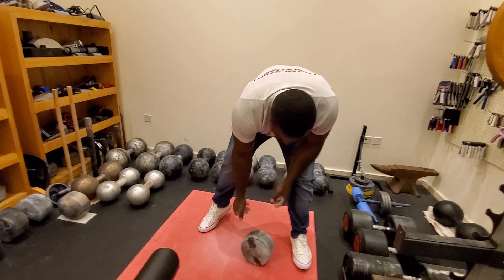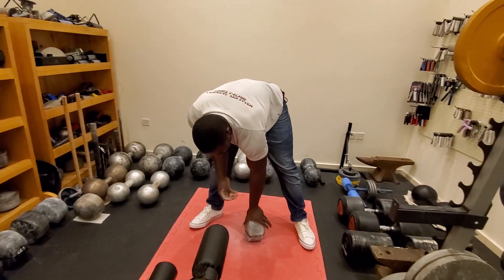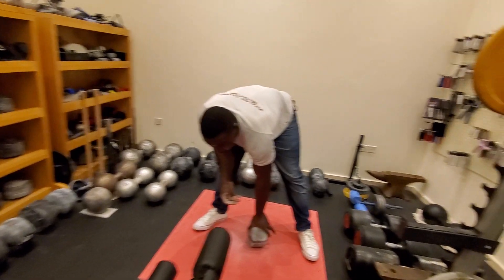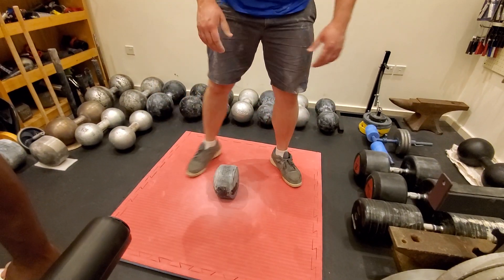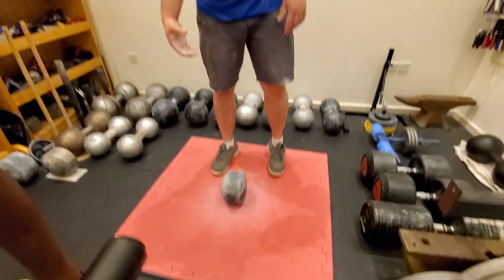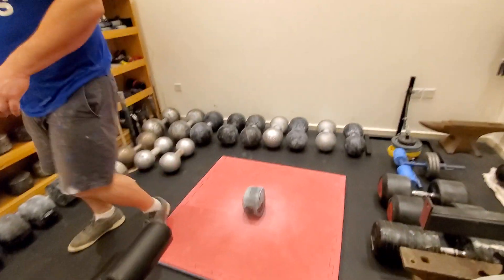Khaled and Derek attempting half of 110 york legacy blob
As title says. It weights 55 pounds.